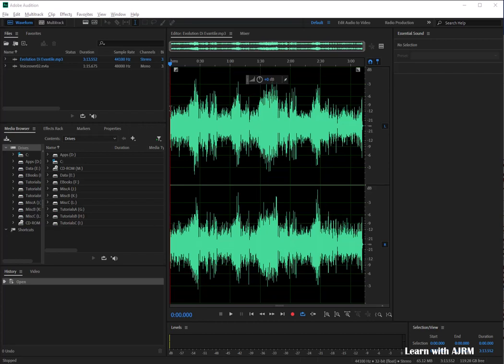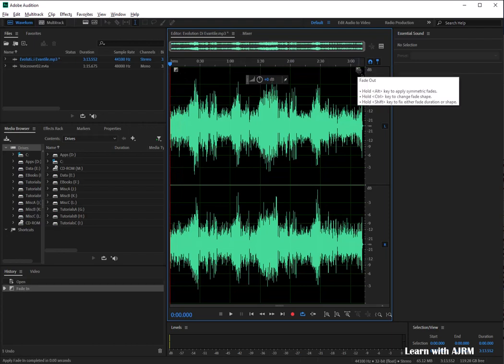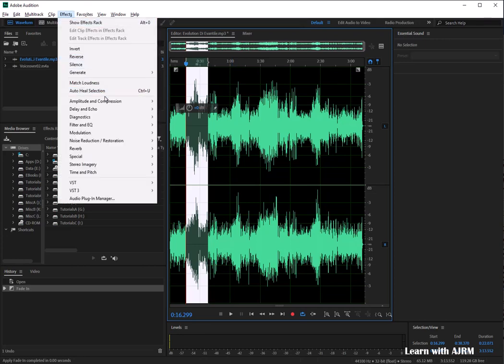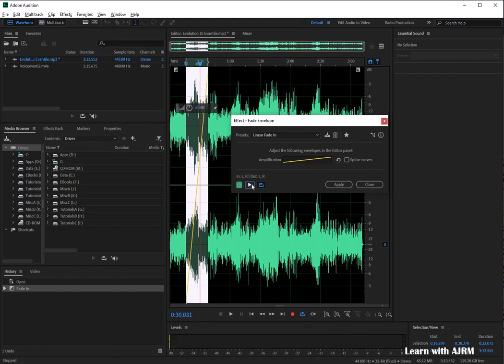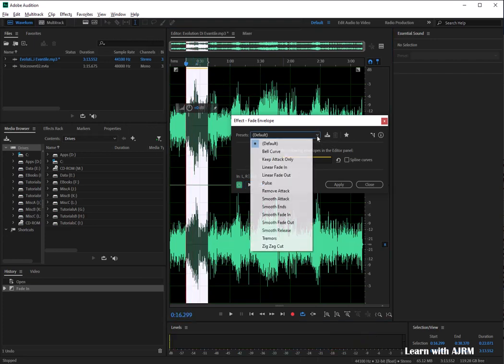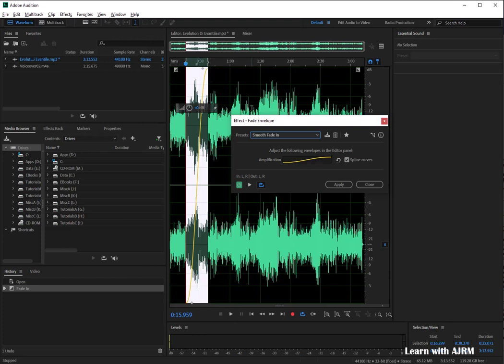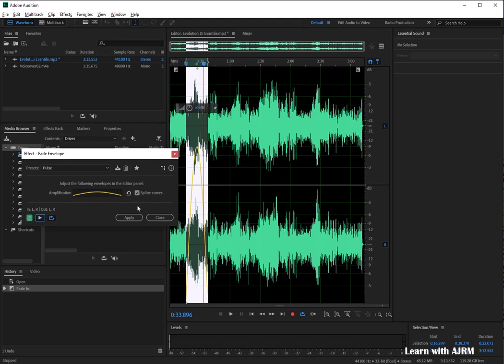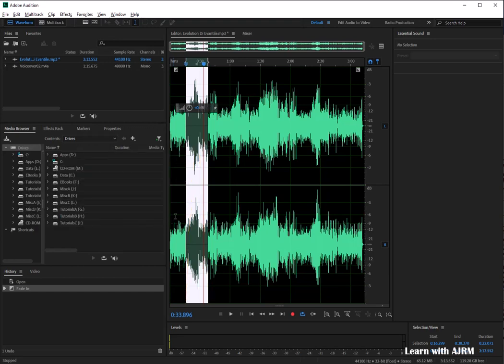Fading in and fading out a sound clip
This video covers the methods for apply different fading effects to audio clips.